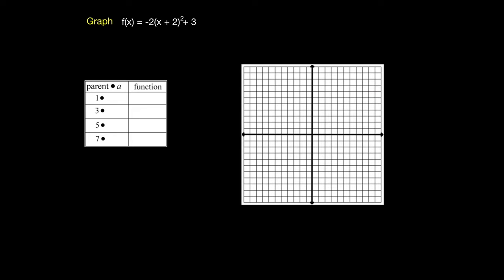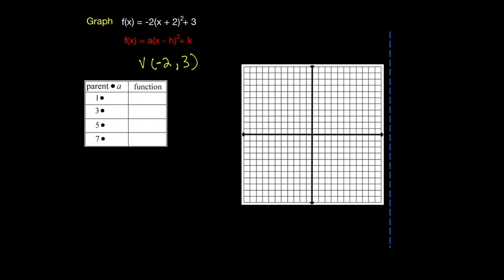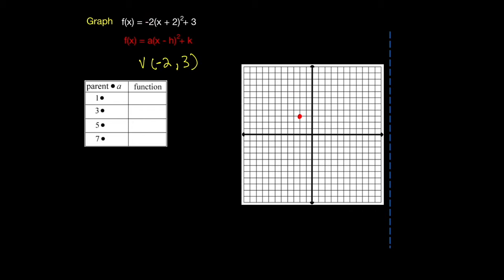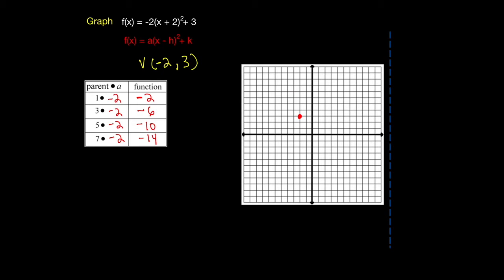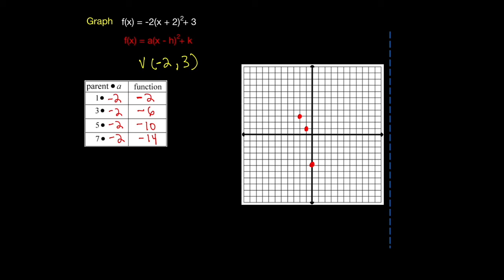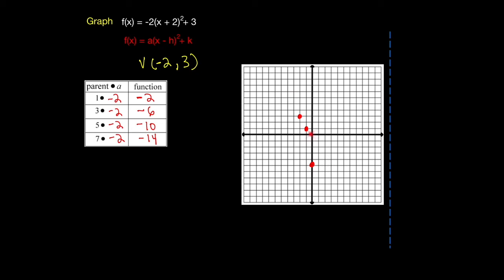Graphing Quadratic Functions in Vertex Form (1,2,3 method)